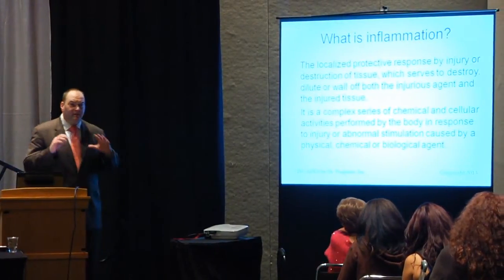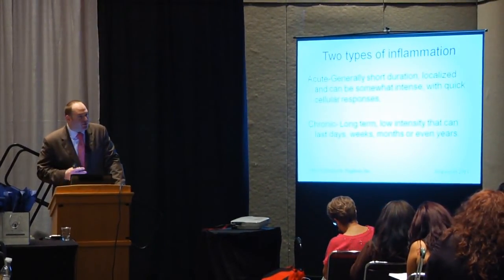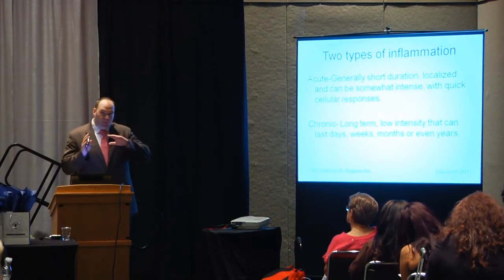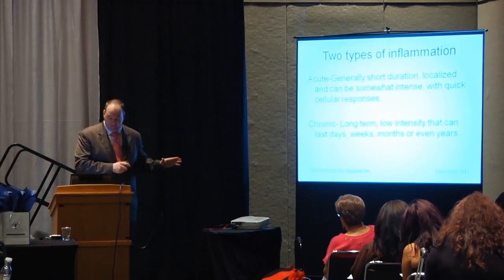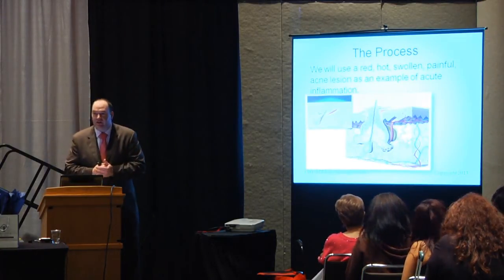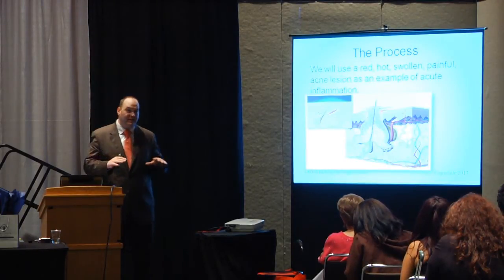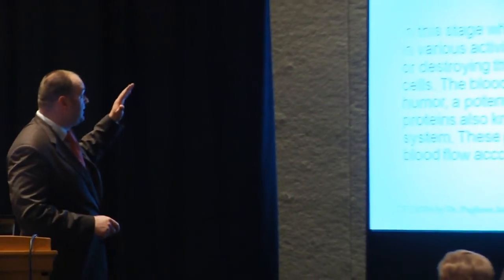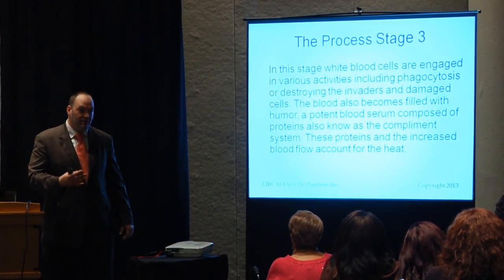Circadia by Dr. Pugliese - Premiere DAYSPA Classroom Education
Circadia by Dr. Pugliese talks about the three different steps of inflammation.